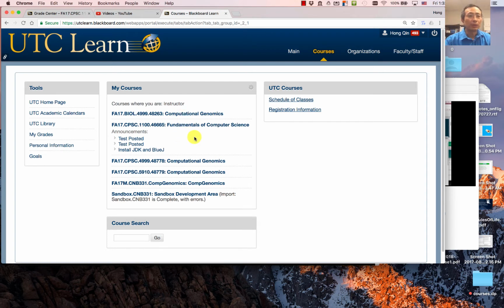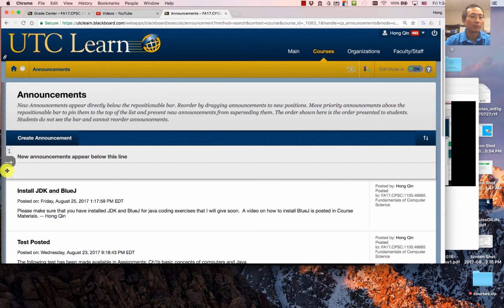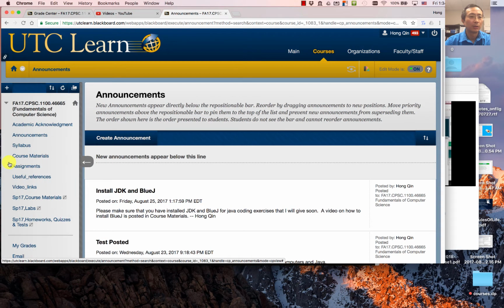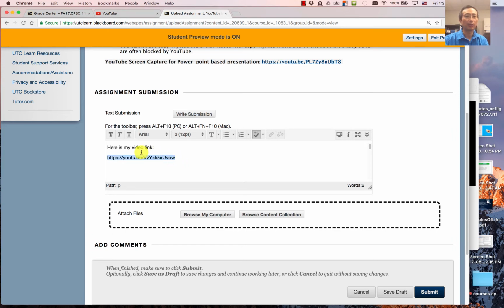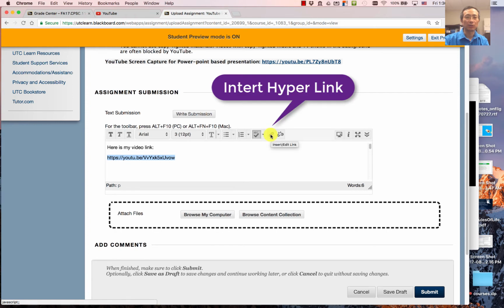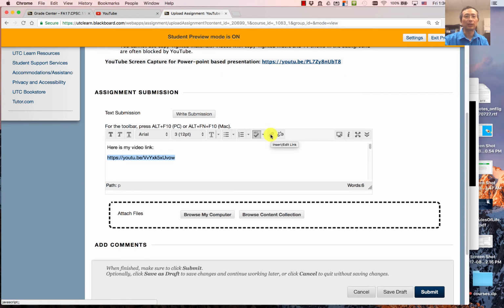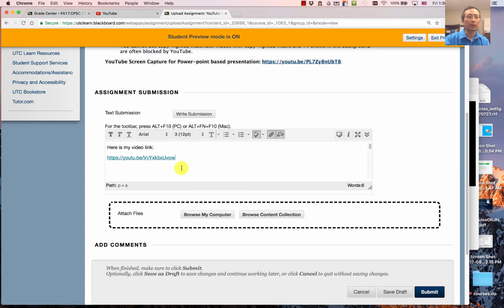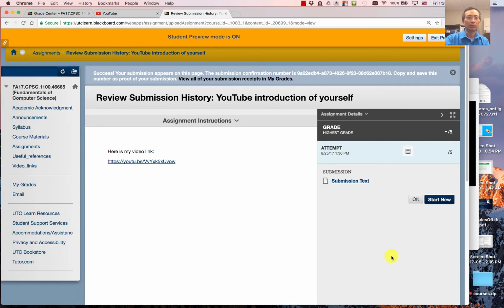Submit (video) assignments on UTCLearn (Blackboard)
CPSC1100 Fall 2017